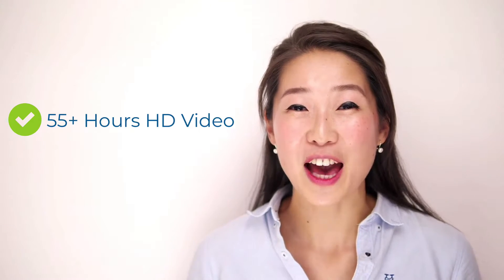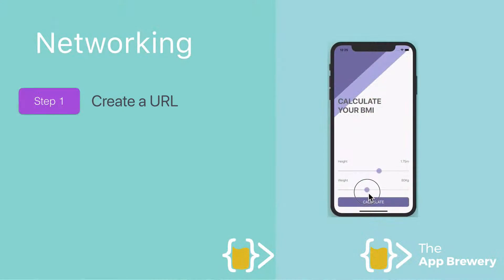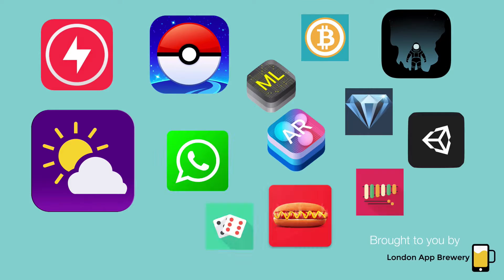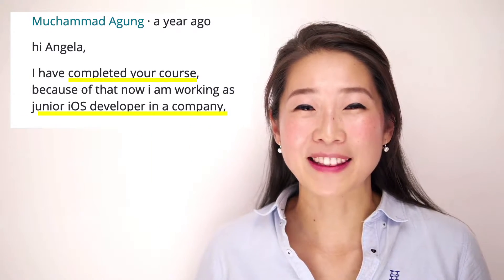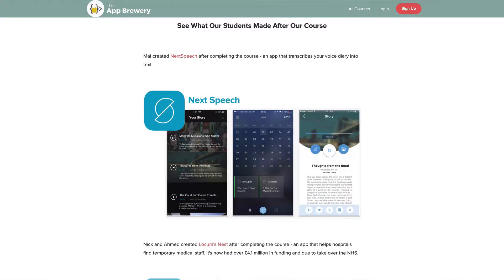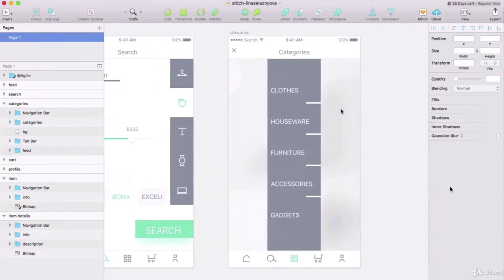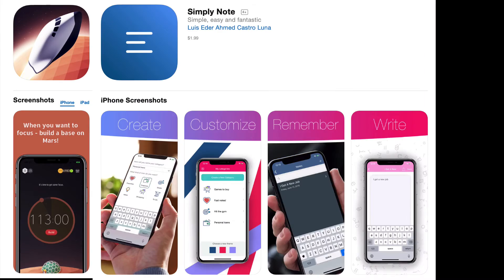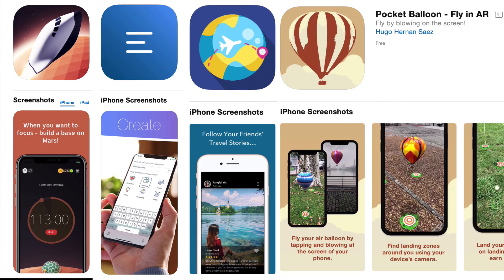The Complete iOS 13 App Development Course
If you enjoyed this introduction to iOS development and want to continue learning, you can join The Complete iOS Development Bootcamp from the App Brewery. The highest-rated iOS development course on Udemy!